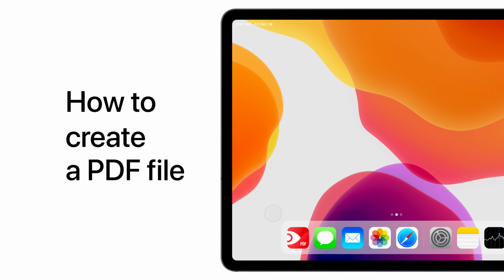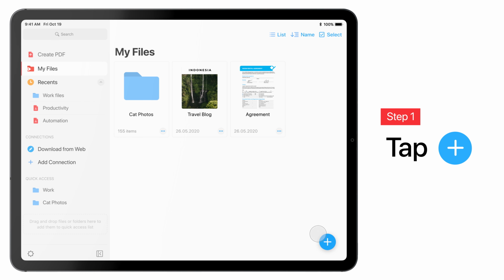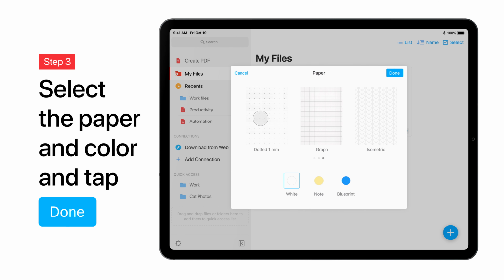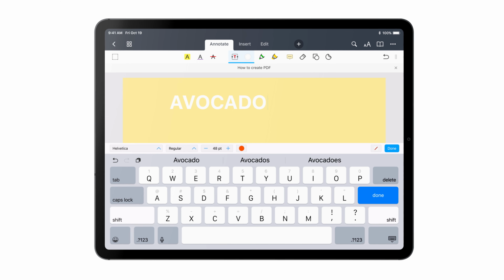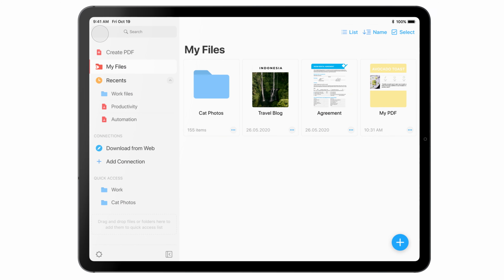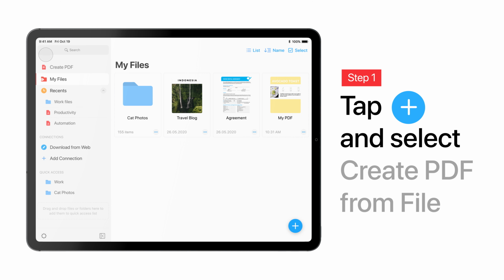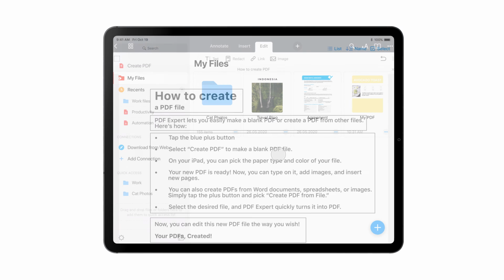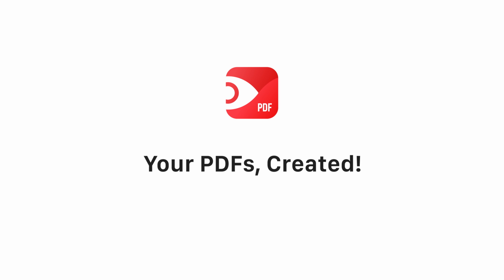How to Make a PDF File on iPhone or iPad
Learn how to make a blank PDF or create a PDF from other files with PDF Expert.